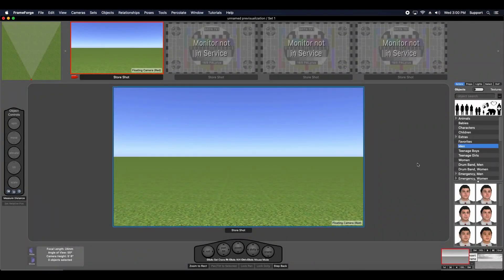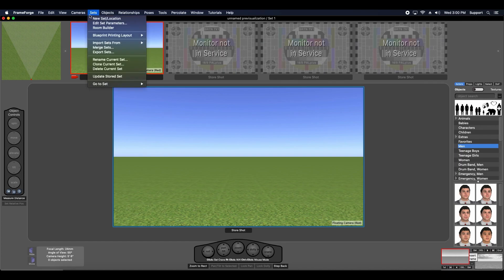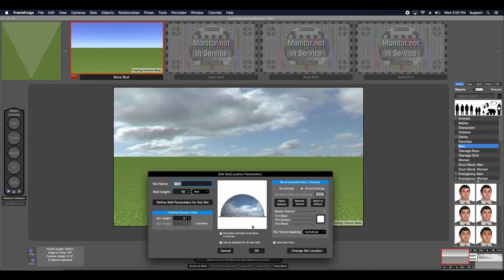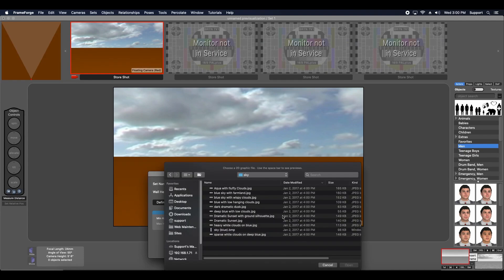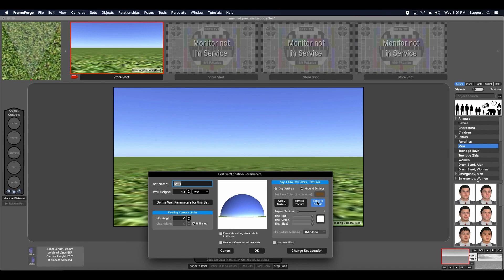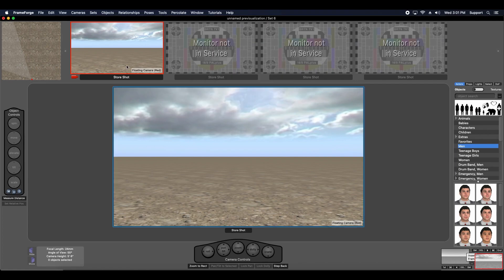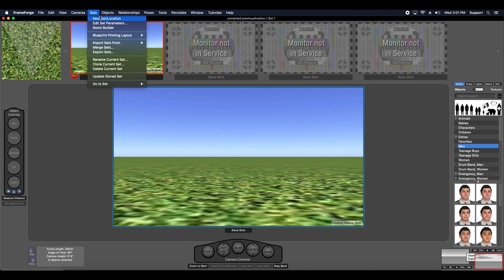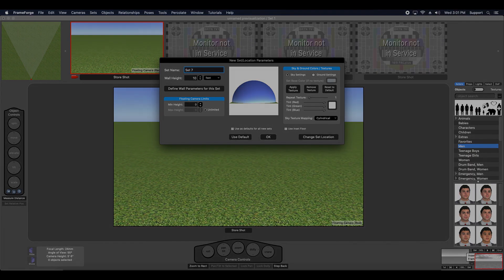FrameForge Storyboard Studio 4 Set Tips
Here is the 5th video in our FrameForge Studio tips series--quick information to help you get the most out of our software.